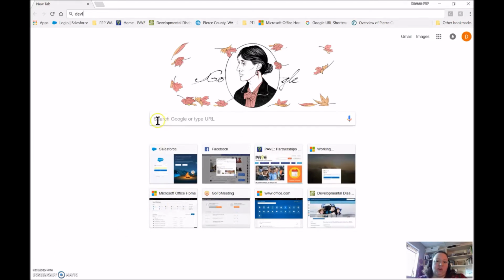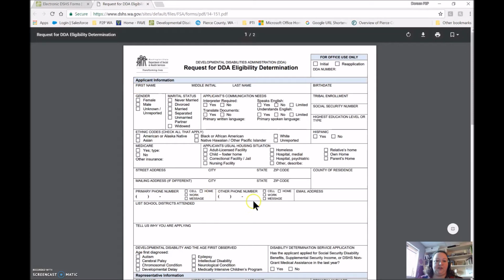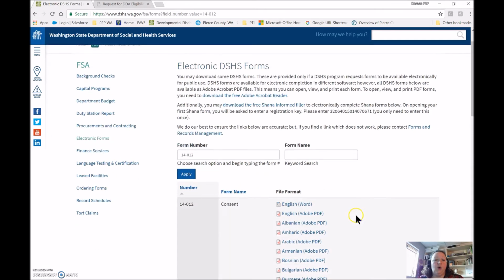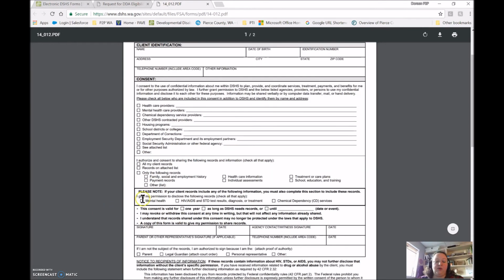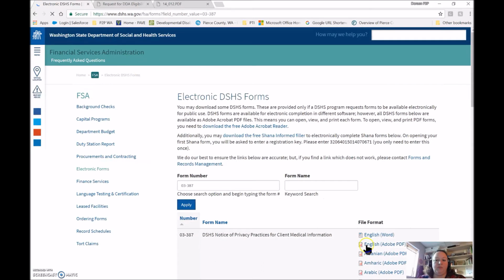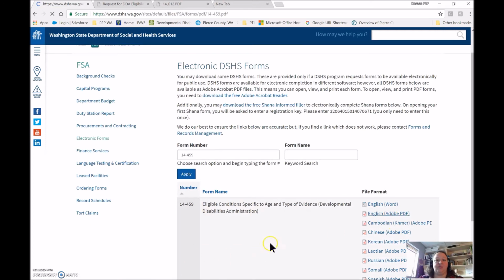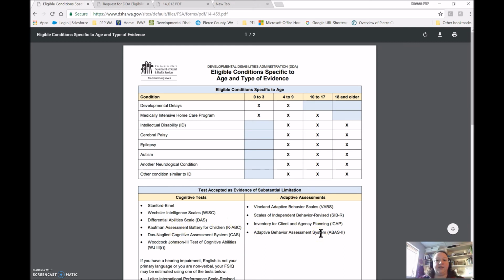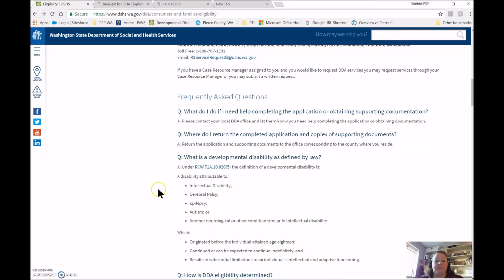DDA Access Series 1 Eligibility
Many individuals and families call with questions and concerns about how to apply to be a client or to receive services from Developmental Disabilities Administration (DDA).  DDA continues to improve the process to determine eligibility.  It will walk you through the application and how to access it online. It will also show you how to find your local office and how to request a DDA eligibility packet is mailed to you.  Plus valuable resources for further assistance.

There are great videos about this and a step by step flow chart about the process

If you want 1:1 assistance with DDA eligibility we encourage you to contact your local Arc, Parent to Parent, or Parent Coalition.

In Pierce county we work closely with our partners at Pierce County Coalition for Developmental Disabilities (PC2) to support families with the DDA process find out more at